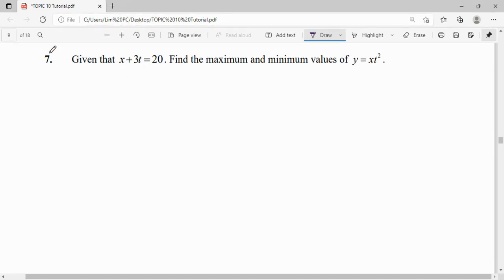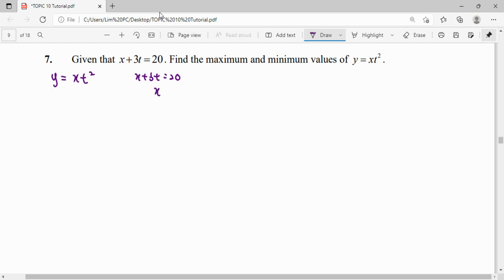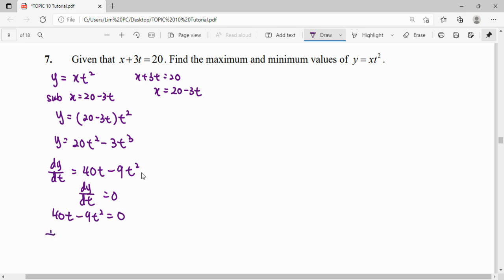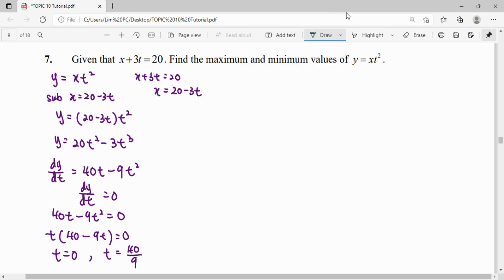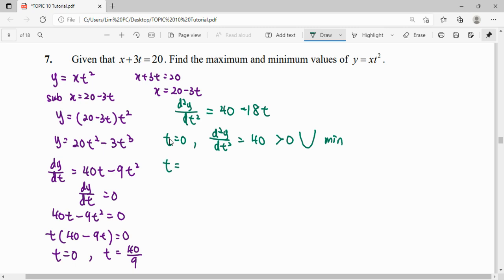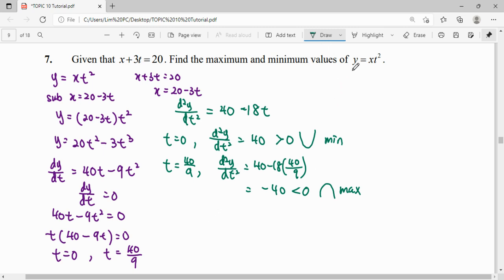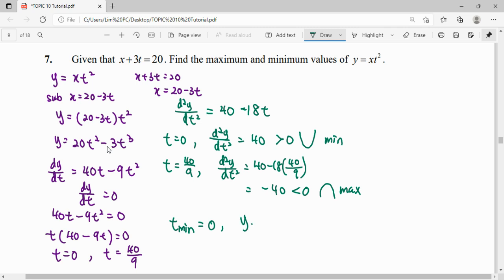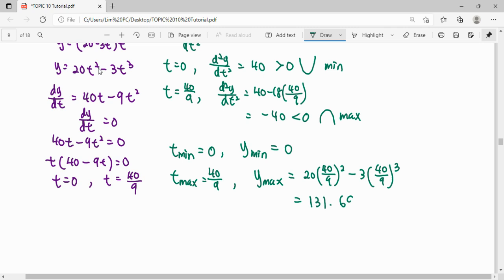T10 Q7b Maximum & Minimum Values SM015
Given that x+3t=20. Find the maximum and minimum values of y=xt^2.